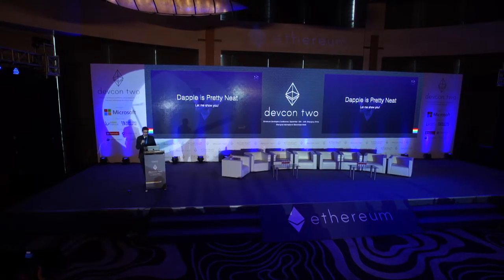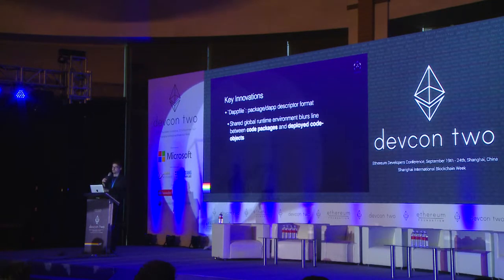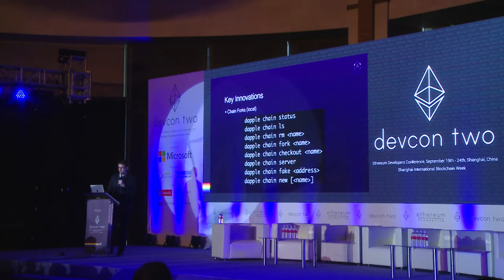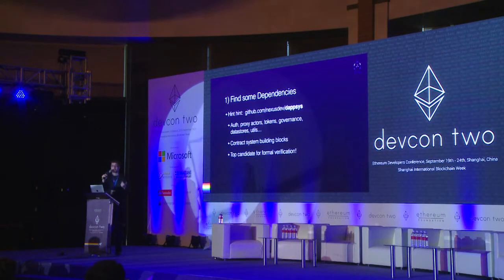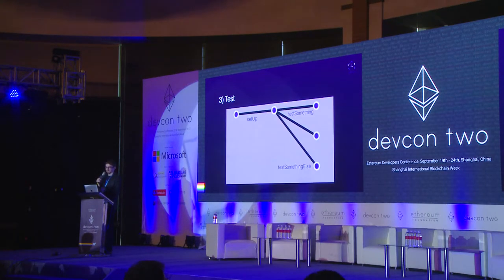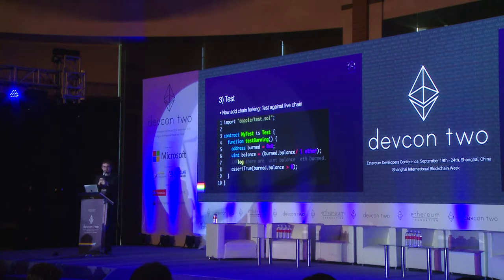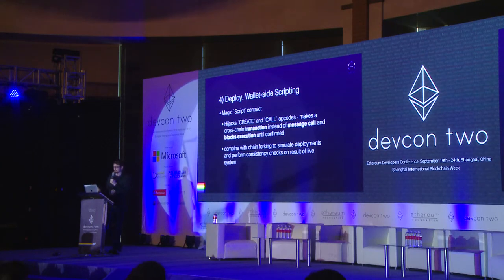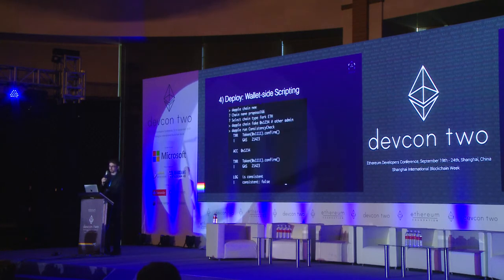Dapple Dev Workflow - Nikolai Mushegian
Learn how to explore, develop, test, integrate and maintain your dapps with the Dapple dev toolchain.

Speaker(s): Nikolai Mushegian
Skill level: Advanced
Track: Developer Infrastructure